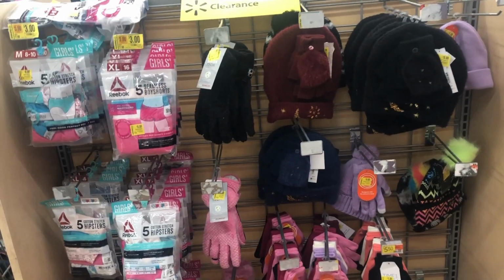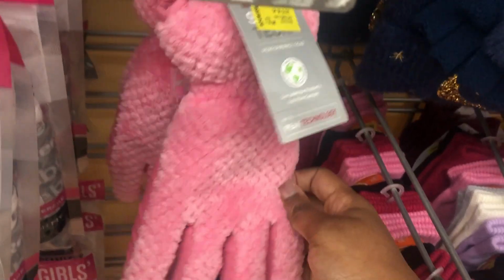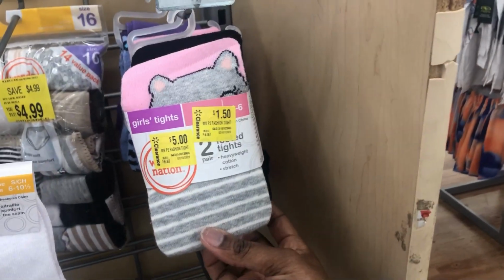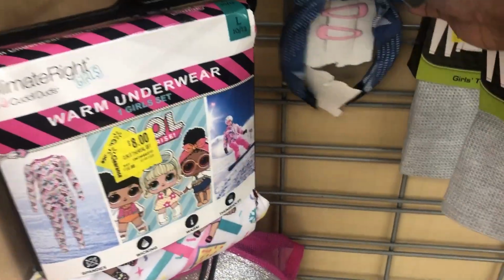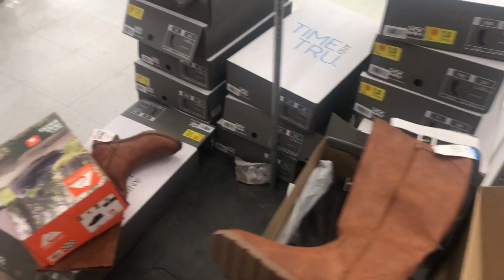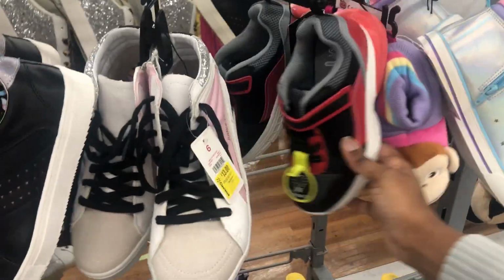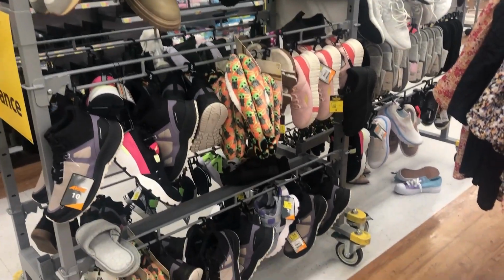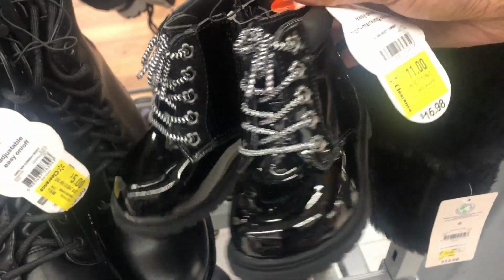WALMART $1 CLEARANCE😱